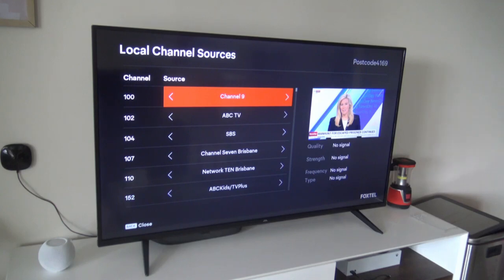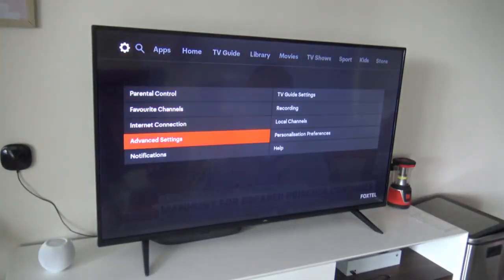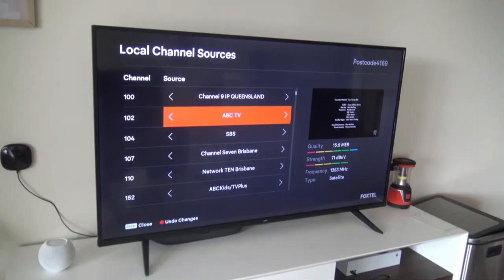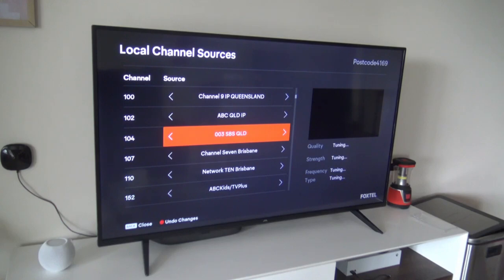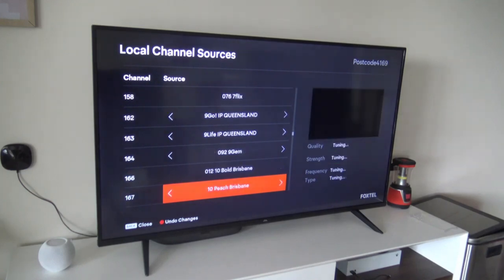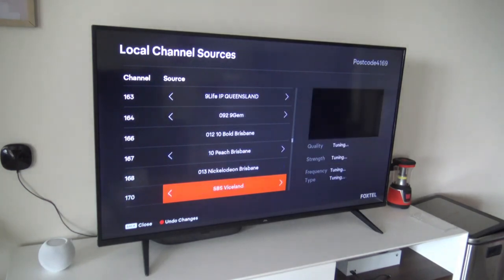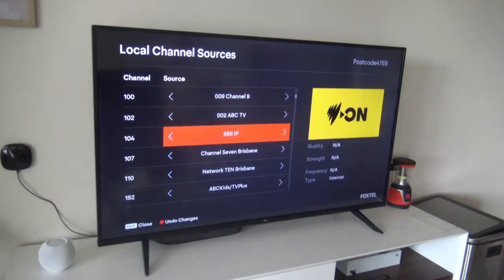Is it possible Switch Local Channel Regions via IP on Foxtel IQ4 IQ5